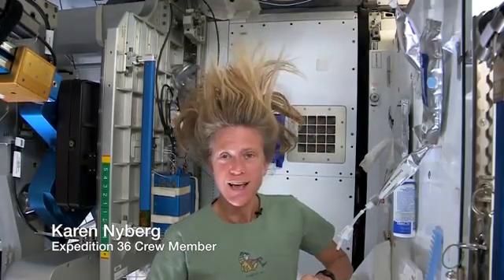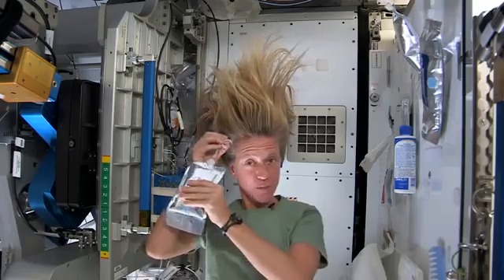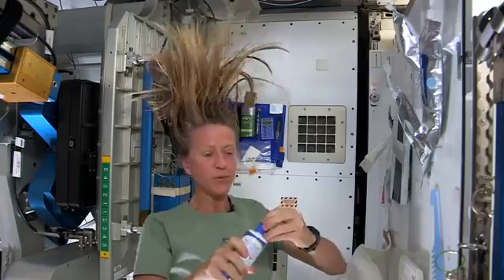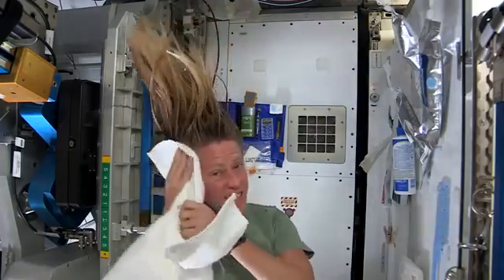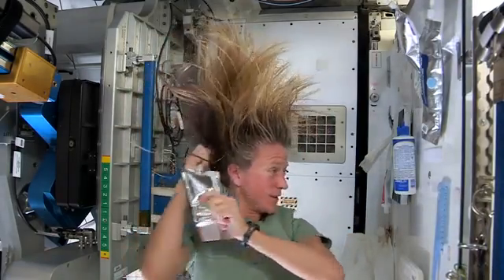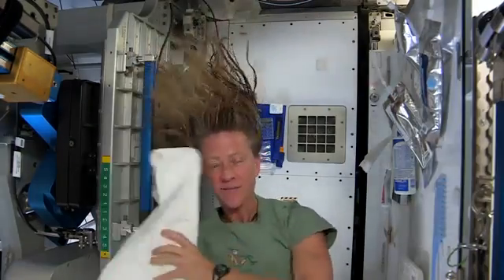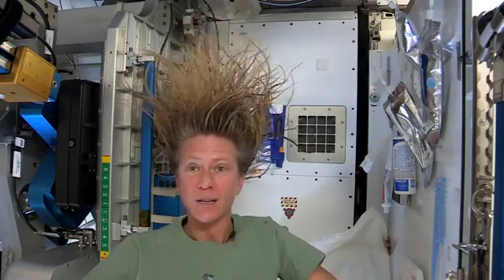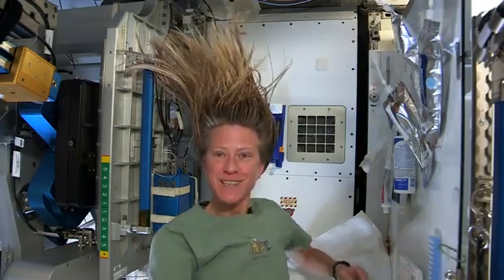Женщина-астронавт показала, как моют голову в космосе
Карен Луджин Найберг является участницей действующей экспедиции на МКС, она входит в состав экипажа "Союза ТМА-09М".